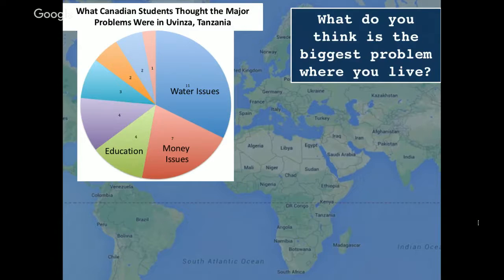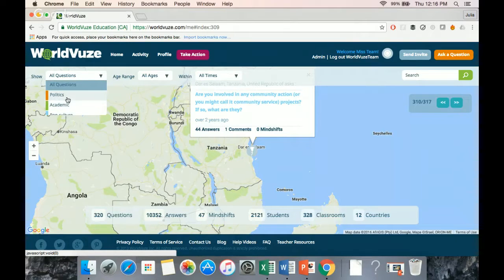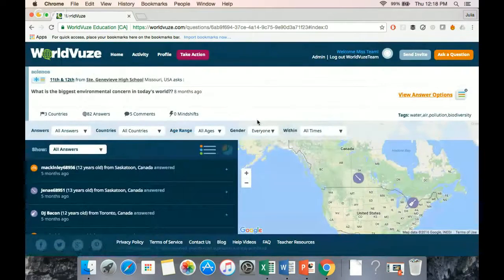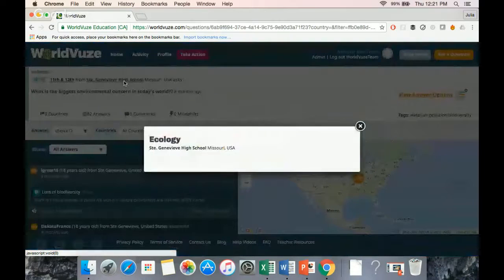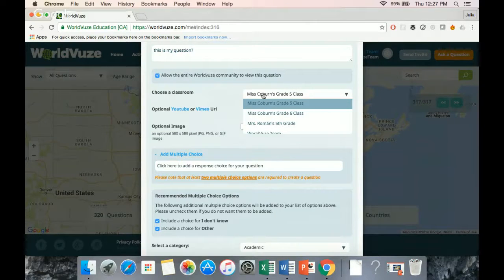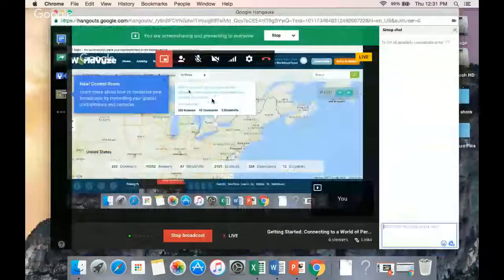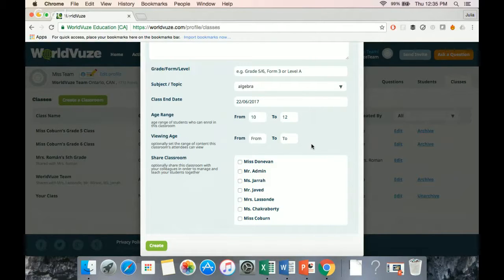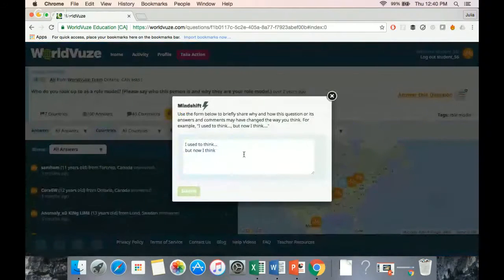Getting Started: Connecting to a World of Perspectives on WorldVuze!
Are you interested in connecting your class to the world? With WorldVuze over 10,000 perspectives are at your finger tips and growing from students in over 12 countries! On WorldVuze, your students can investigate and share their own perspectives on questions asked by other classrooms or ask your own questions as a class to a community of students worldwide on subjects from social studies, geography, literature, science, to math.

Join us this Global Collaboration Day to take a tour of the WorldVuze platform and find out how you can integrate global perspectives throughout your curriculum, making global collaboration a regular practice in your classroom!